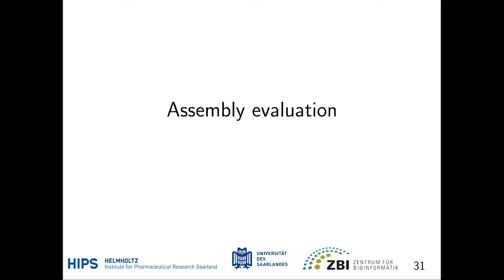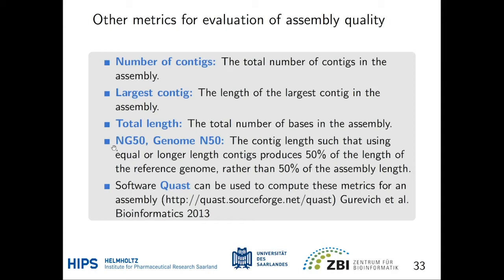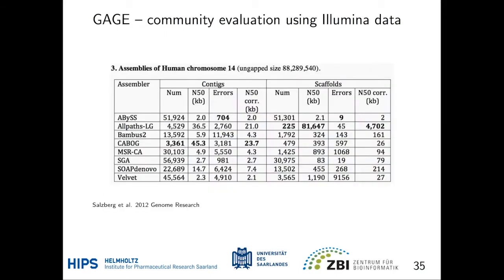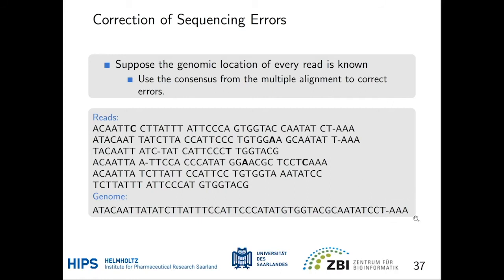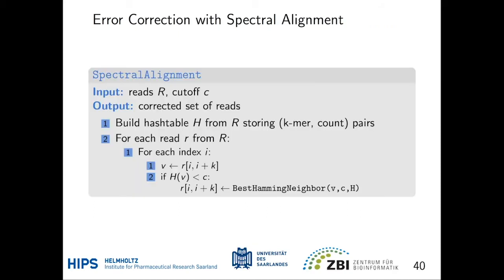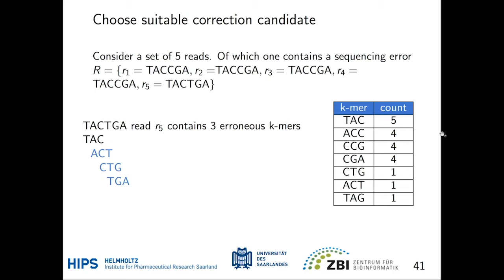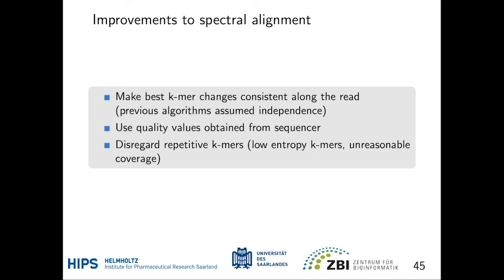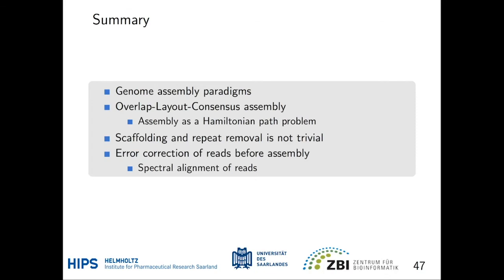Algorithms for Sequence Analysis, Lecture 9 part 3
Prof. Dr. Olga Kalinina, Uni Saarland. Drug Bioinformatics group.